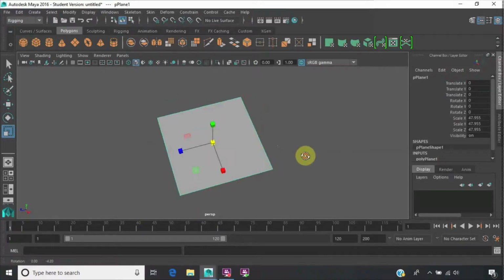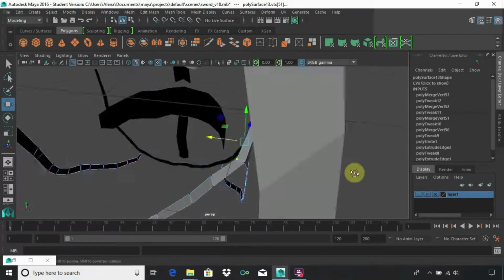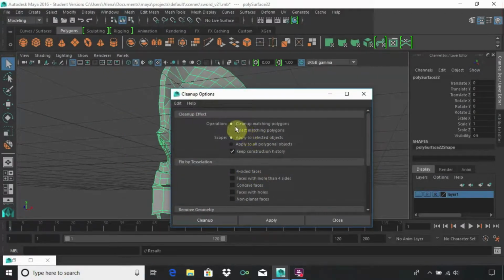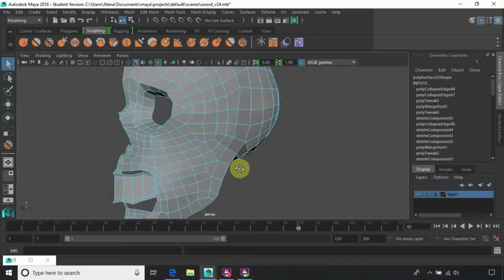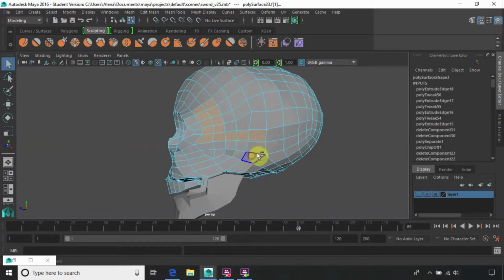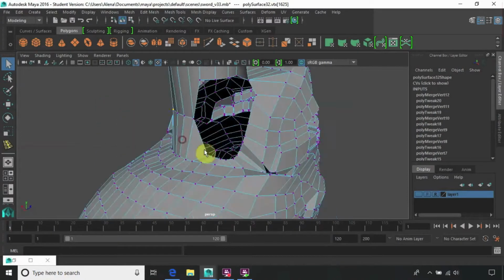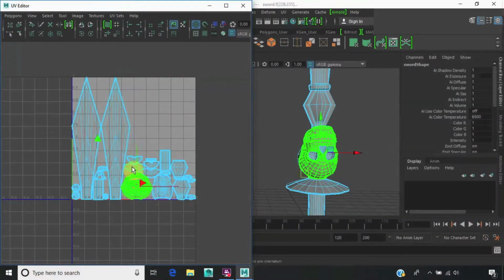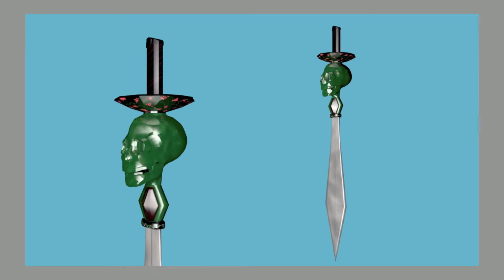3D Modeling: Edits to Skull and Sword